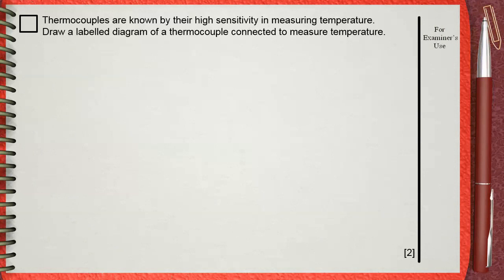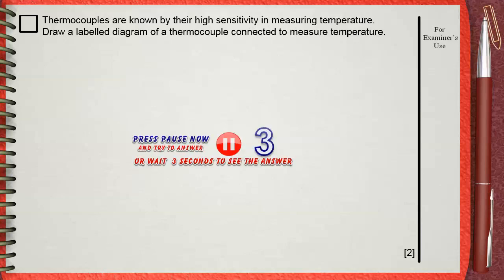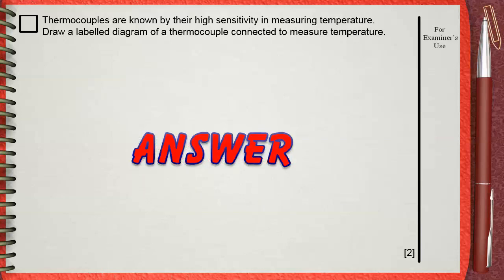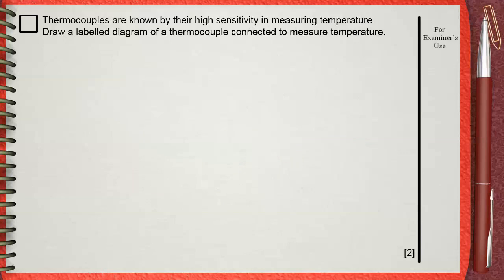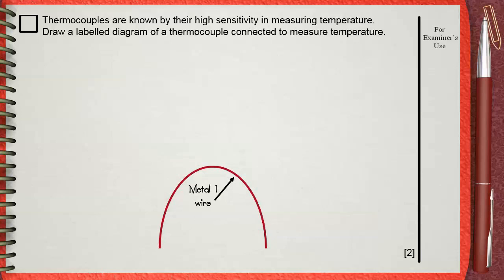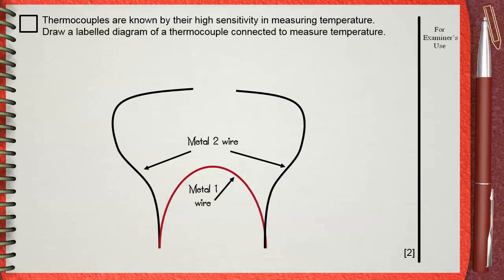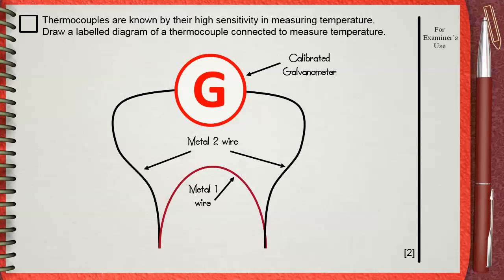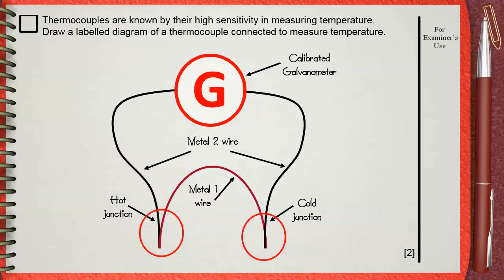Q 02 .. L02 (Thermometers) .... Ch 2 Thermal physics IGCSE past papers